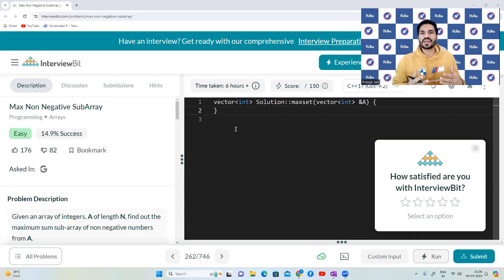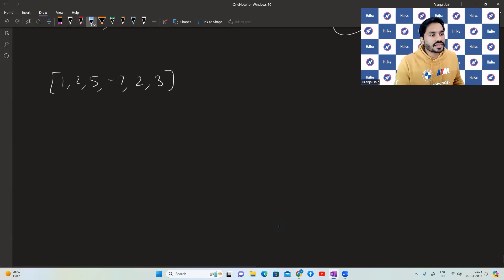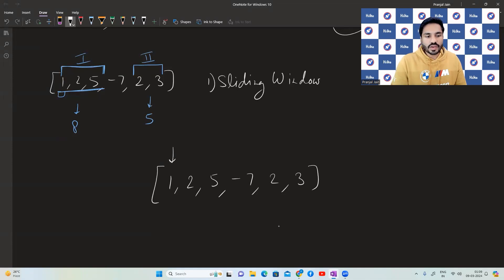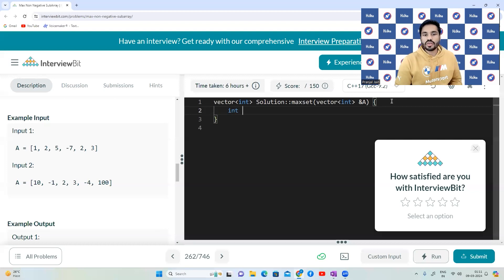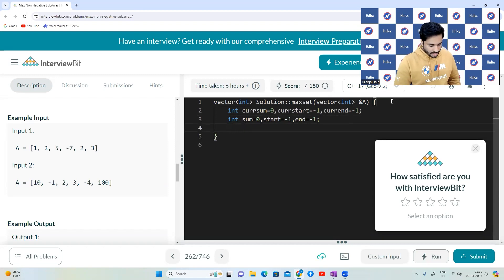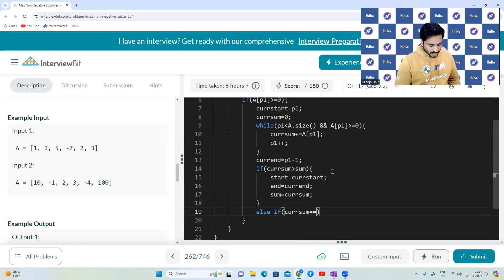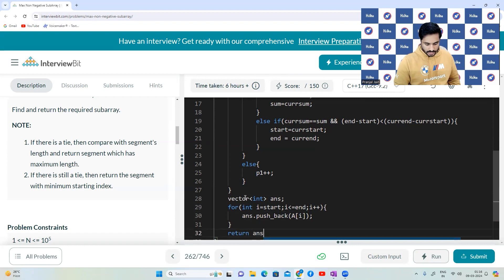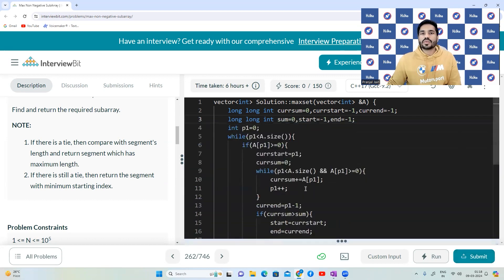Max Non Negative SubArray (Explanation + Code: InterviewBit)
Maximum Non-Negative Subarray Problem | InterviewBit Solutions

Welcome to another coding tutorial! In this video, we tackle the Maximum Non-Negative Subarray problem on InterviewBit. If you're preparing for technical interviews or aiming to enhance your skills in data structures and algorithms, you've come to the right place!
In this video, we'll explain the Kadane's algorithm and how it can be used to find the max non-negative subarray. We'll also provide code examples and walk you through the implementation. Master this important algorithm for coding interviews with our easy-to-follow tutorial!

Join us on this journey to excel in coding interviews and beyond! 🚀